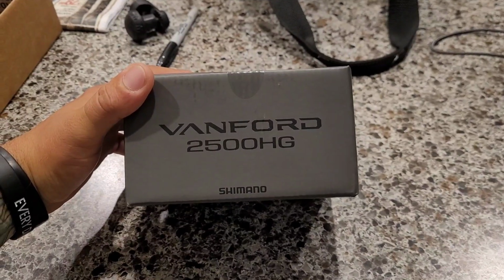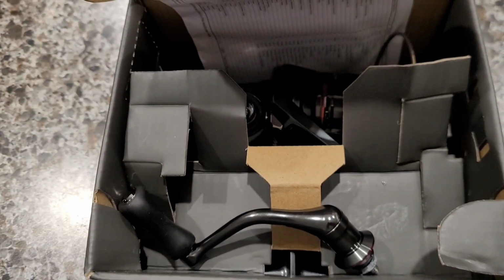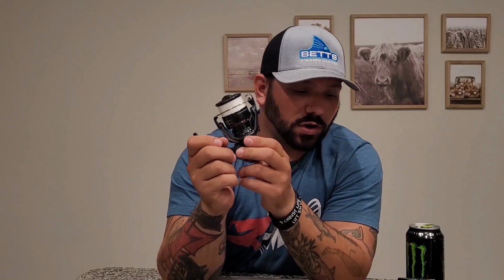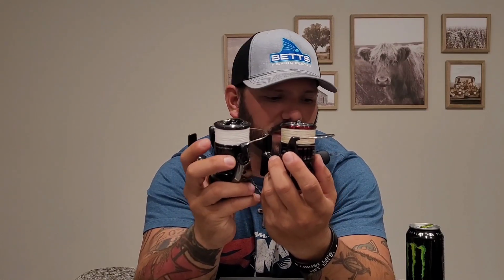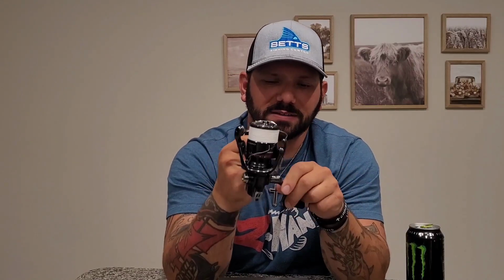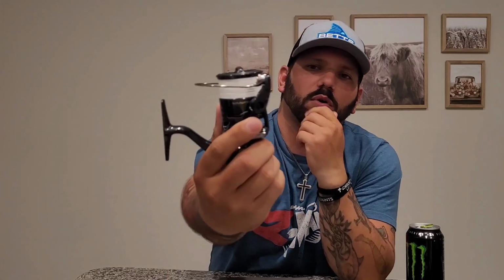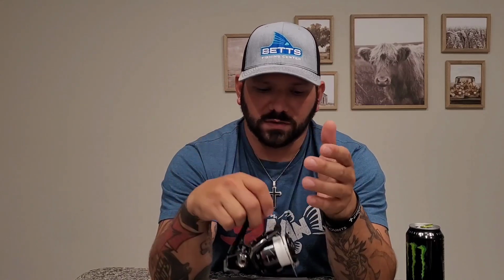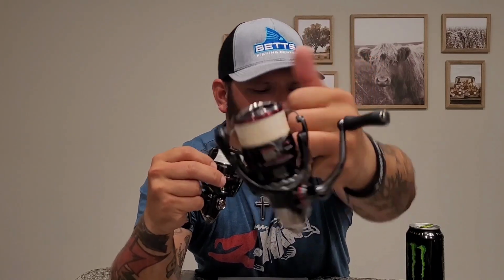2024 Shimano Vanford Unboxing!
Hey everyone, thanks for tuning in to another Jesse Wright Fishing video. I hope you enjoyed this unboxing of the new 2024 Shimano Vanford. Thanks again, and have a great day.